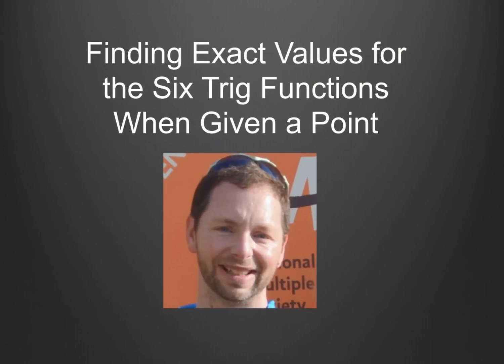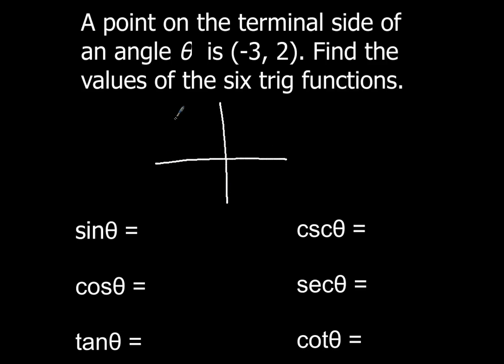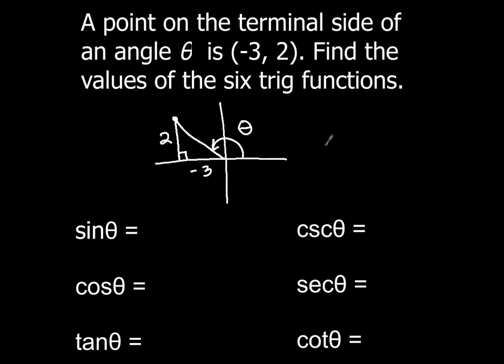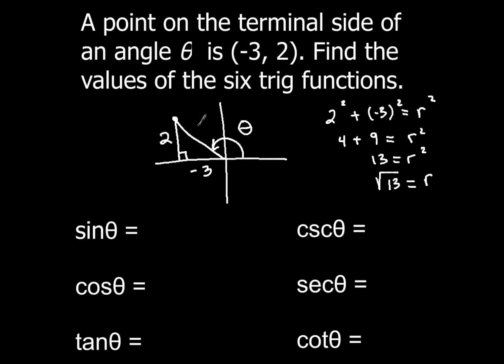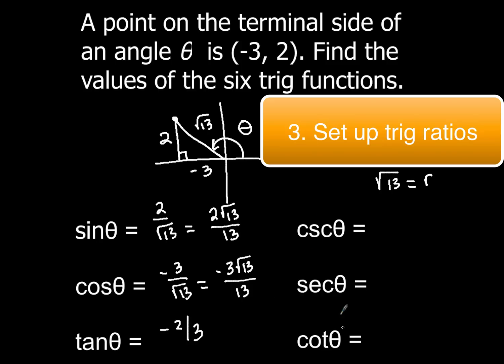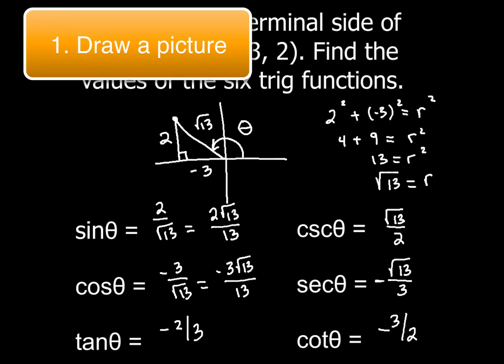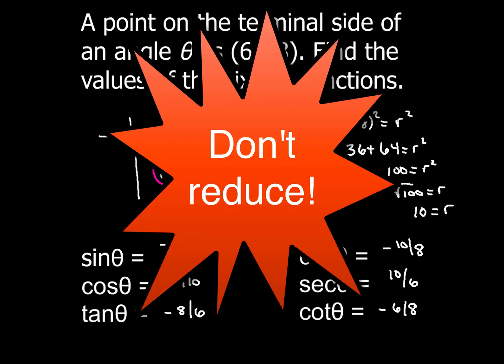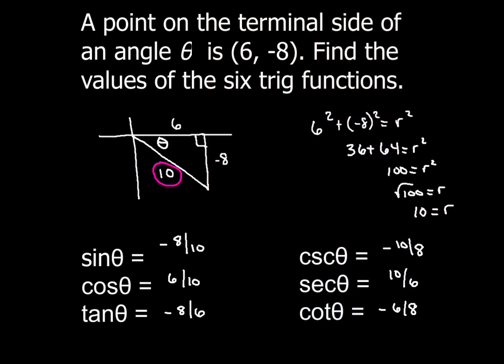5-2 Finding The Six Trig Functions Given a Point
How to find the 6 trig functions when given a point.
1. Draw a picture
2. Find Missing Side using Pythagorean Theorem
3. Set up trig ratios; don't reduce